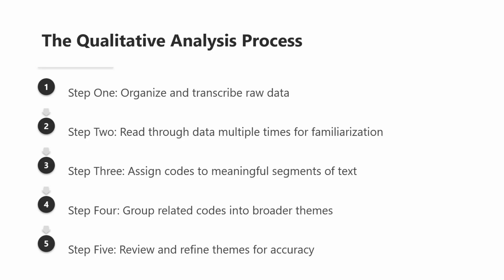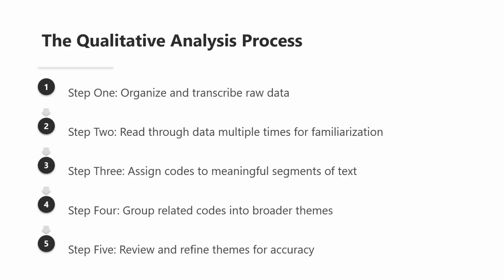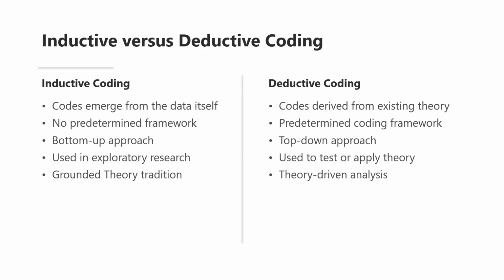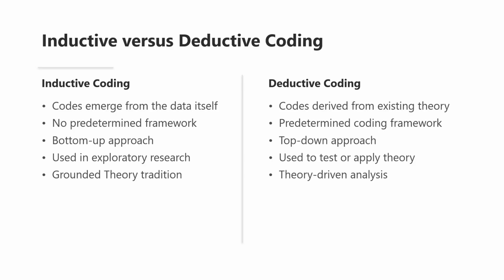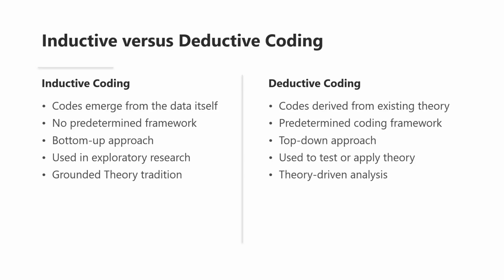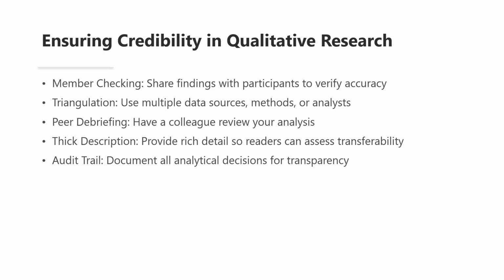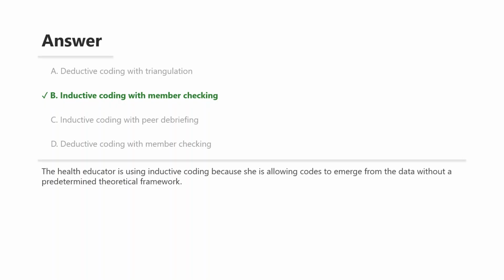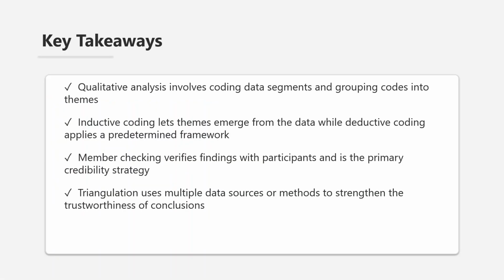Qualitative Data Analysis: Coding, Themes, and Credibility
Qualitative Data Analysis: Coding, Themes, and Credibility walks through making sense of non-numerical data: interview transcripts, focus group recordings, open-ended responses, field notes. Instead of statistical procedures, you are finding patterns and meanings in text.

5 Key Facts from This Lesson:
1. The process has six steps: organize and transcribe, immerse yourself by reading repeatedly, code, group codes into themes, review and refine those themes against the data, then interpret and report with direct quotes.
2. Coding assigns short descriptive labels to meaningful segments of text. A participant saying they could not attend because they had no child care earns a code like access barrier.
3. A theme is a recurring pattern that captures something important about your research question. Codes like no child care, no transportation, and work schedule conflict combine into structural barriers to participation.
4. Inductive coding is bottom-up, with codes emerging from the data and no predetermined categories. Deductive coding applies an existing theoretical framework to the data instead.
5. Credibility is the qualitative equivalent of internal validity, established through triangulation, peer debriefing with an uninvolved colleague, and member checking.

Chapters:
0:00 Making sense of non-numerical data
0:53 Step one, organize and transcribe
1:24 Immersion before analysis begins
2:02 Grouping codes into themes
3:04 A skill used in daily practice
5:06 When deductive coding fits
6:19 Credibility and internal validity
7:06 Triangulation
7:48 Peer debriefing
9:16 Worked example: inductive coding